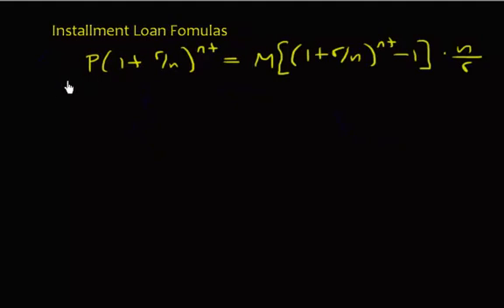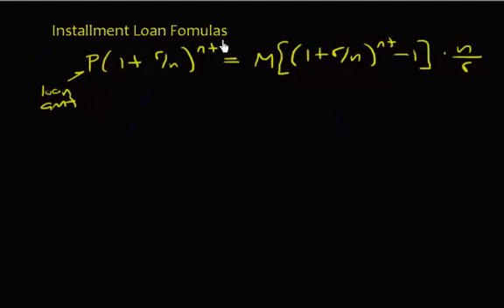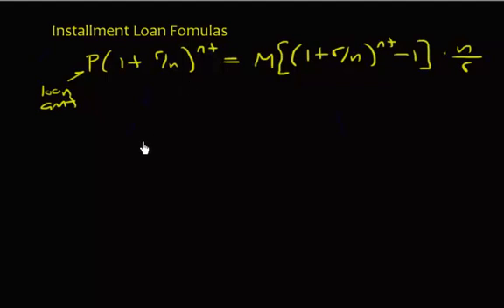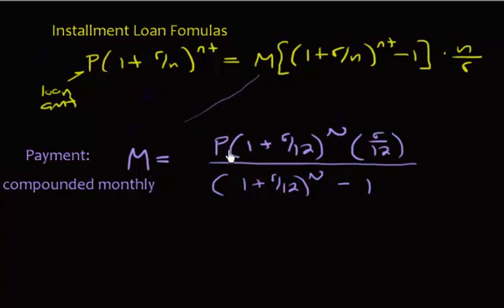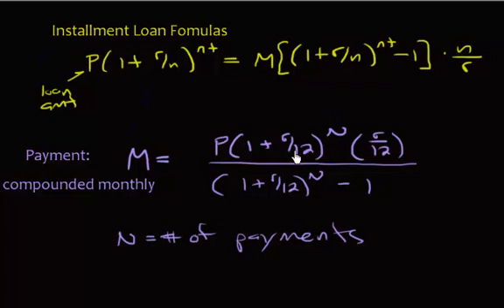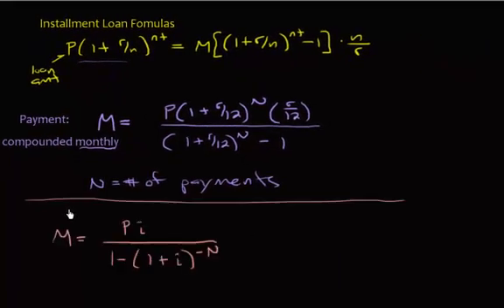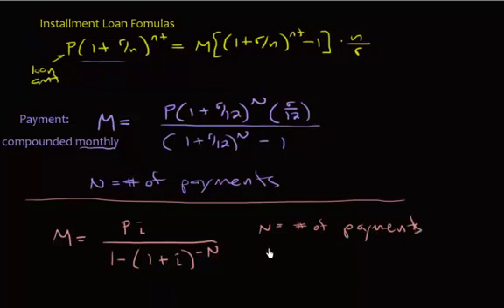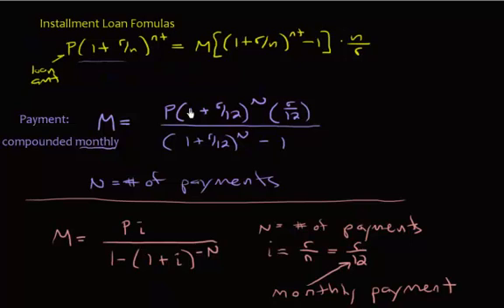Amortization - Different Installment Loan Formulas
In this series, I use an installment loan formula that may look different than formulas from different textbooks.  I assure you that you will get the same answer regardless of which version you use.